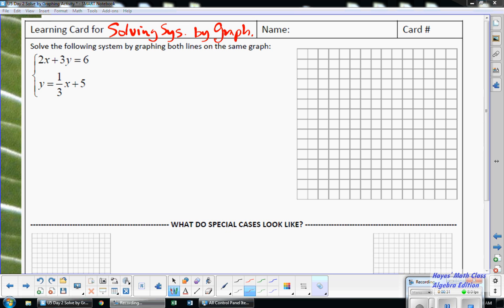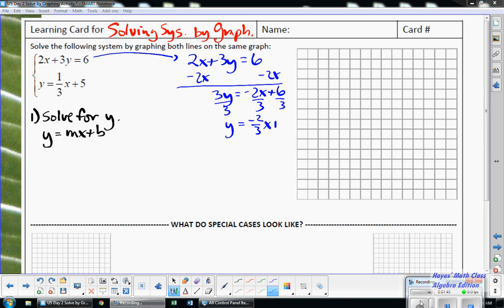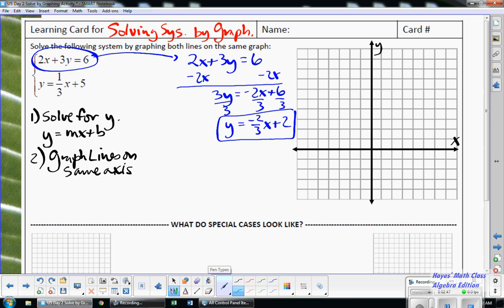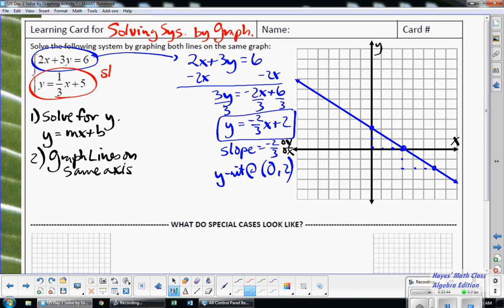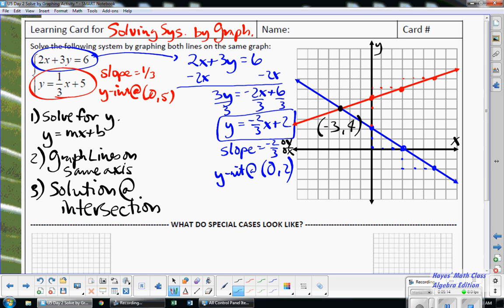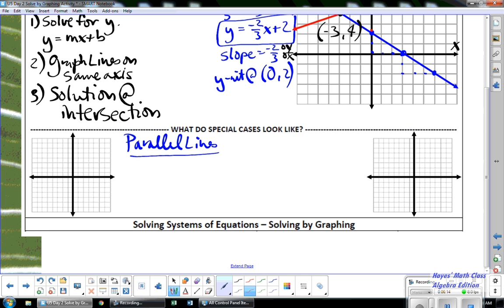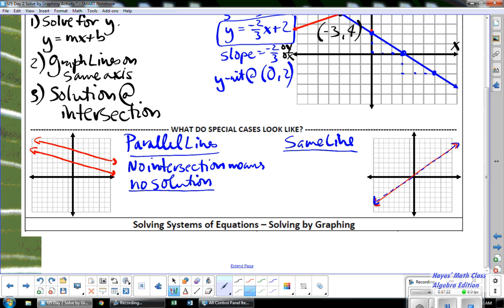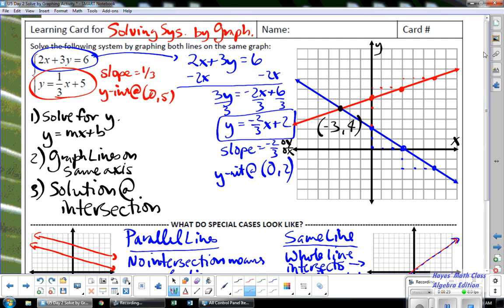Solving Systems of Linear Equations by Graphing - Algebra Learning Card #2-2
Learning Card #2 from the 2nd semester. Solving Systems of Linear Equations by Graphing. No new knowledge here - just a new way of putting it together.

Blank learning card for this video is Yes I know there's actually two there. Give one to a friend.